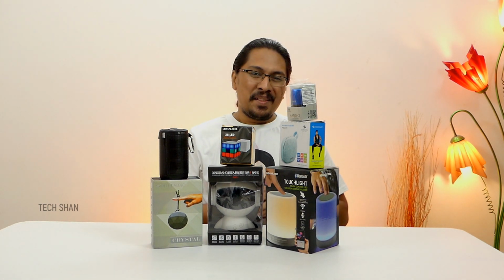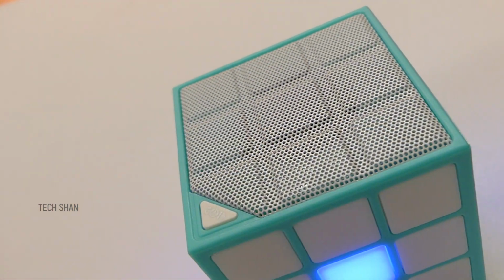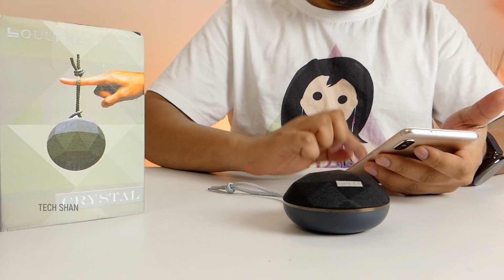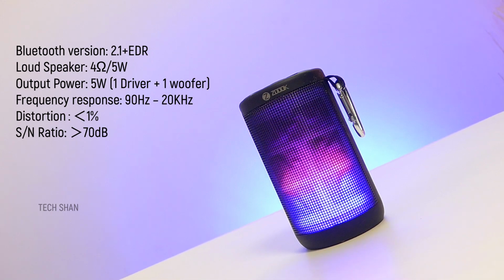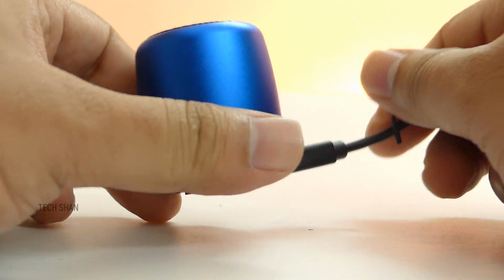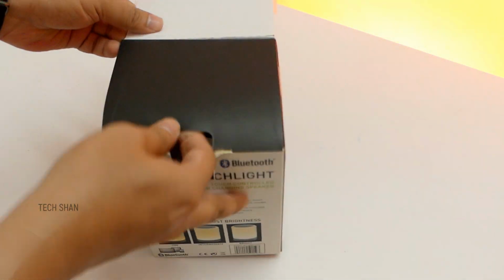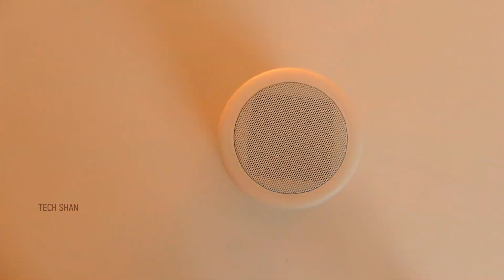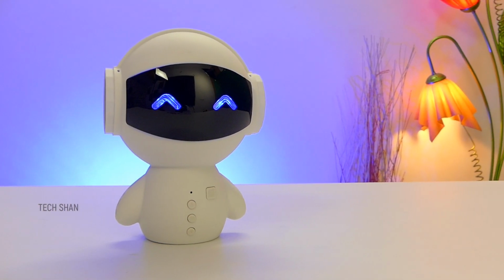Top Tech Bluetooth Speakers Under Rs.1000 - 1500 🔥🔥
Bluetooth Speakers Under 1000 / 1500 | Top Tech | wireless speaker under 1000 | Cool tech | cheap speakers india | budget gadgets | Tech Essentials | Budget Tech

In this video I bring in 7 cool tech wireless Bluetooth speakers under Rs. 1000 / 1500   that are interesting .

BEST BUY LINKS -  ( PRICES MAY FLUCTUATE OVER TIME )

Boult Crystal  : Not available any more..
Zook ZB-Jazz
Xmini Nano X
Zebronics Passion
Soundlogic Touch Light

Please do ask if any queries about  these cool tech speakers under 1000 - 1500 and I will answer them

for more interesting videos